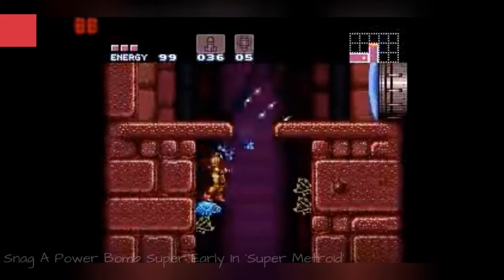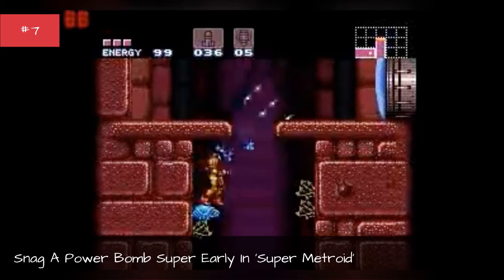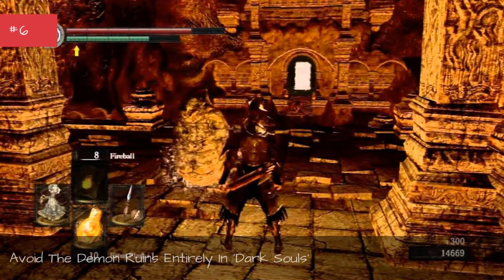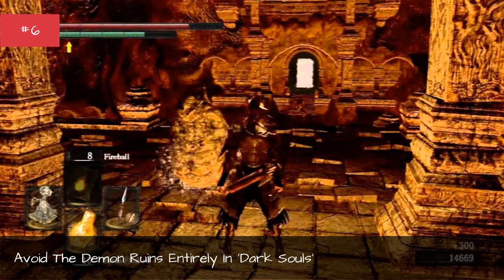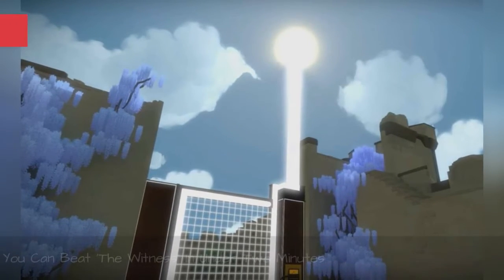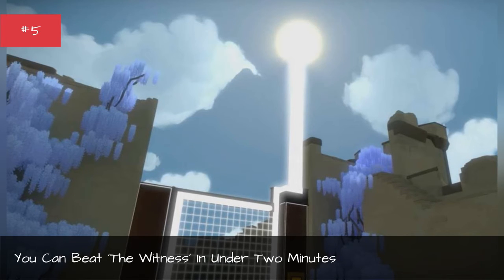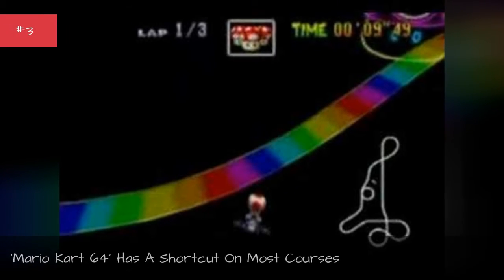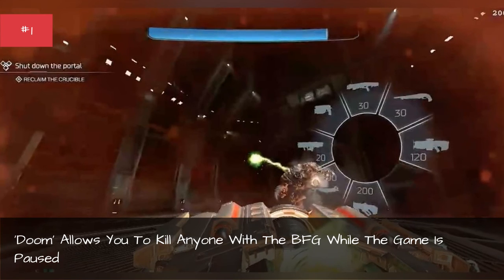Video Games That Secretly Reward You For Cheating ✌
The Metal Gear series includessome of the best games of all time. It also includes some low-down dirty cheats built into the game allowing you to skip all kinds of drudgery. This is just one example of the many video games that reward you for cheating. Is it technically "cheating" if the game allows you to do it, though? That's the million dollar question. And since these are built-in shortcuts, you can choose to tell yourself the game creators snuck them in so only those as brilliant as yourself can exploit them.These tricks, tips, and shortcuts will make some of your favorite games significantly easier. If you have a bit more gaming integrity, however, there are also a bunch of games that troll you for cheating. Be warned, there are major spoilers ahead for some of the most popular games of all time.Photo: Metal Gear Solid/Konami/Amazon
0:00 - Intro
0:00:08 - Snag A Power Bomb Super Early In 'Super Metroid'
0:01:05 - Avoid The Demon Ruins Entirely In 'Dark Souls'
0:02:27 - You Can Beat 'The Witness' In Under Two Minutes
0:03:21 - 'Dead Space' Let's You Trick The Game Into Duplicating Items So You Have A Chance At Surviving
0:03:39 - 'Mario Kart 64' Has A Shortcut On Most Courses
0:03:49 - You Can Make It To The Final World Of 'Super Mario Bros.' After Playing Just Four Levels
0:04:00 - 'Doom' Allows You To Kill Anyone With The BFG While The Game Is Paused